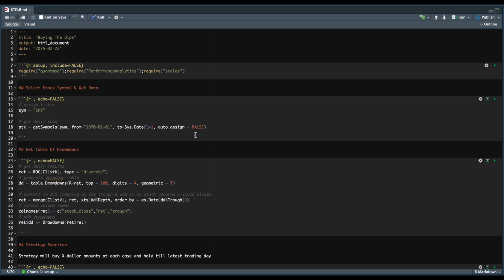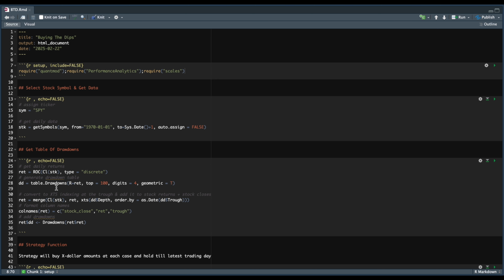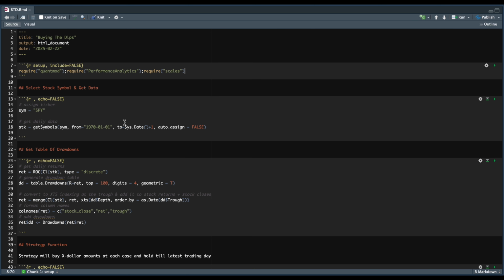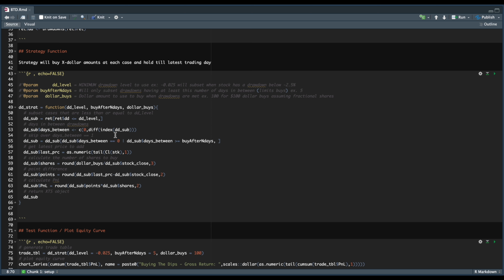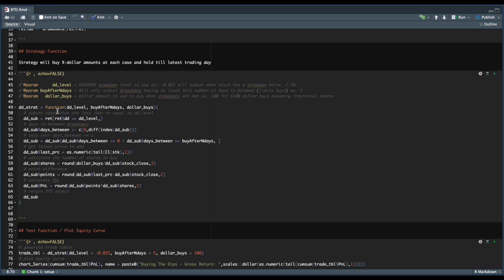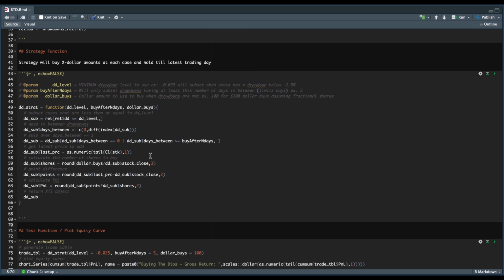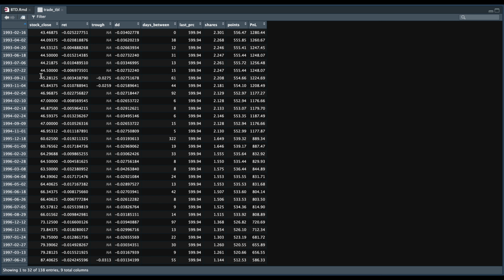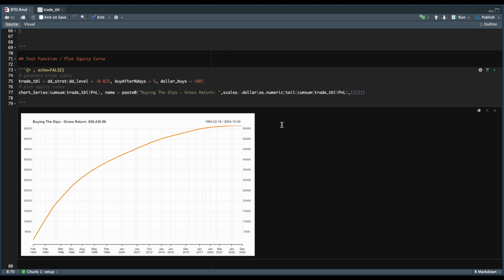How to "Buy-The-Dip" BackTest Using R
R-Code: R version 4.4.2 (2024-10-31) -- "Pile of Leaves"